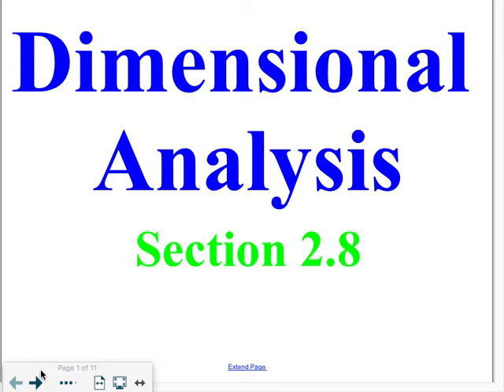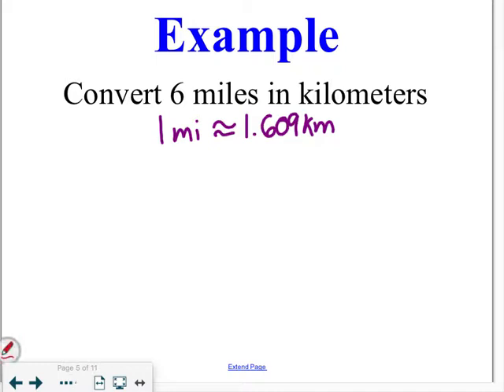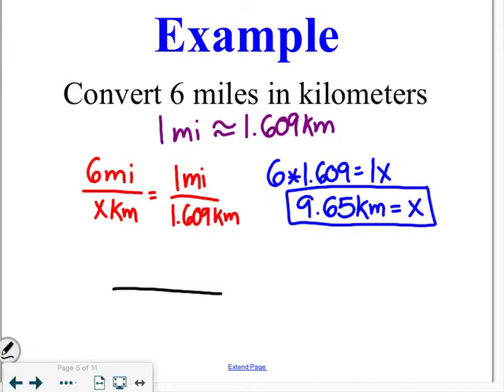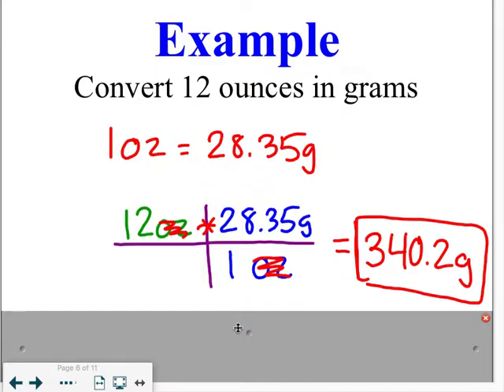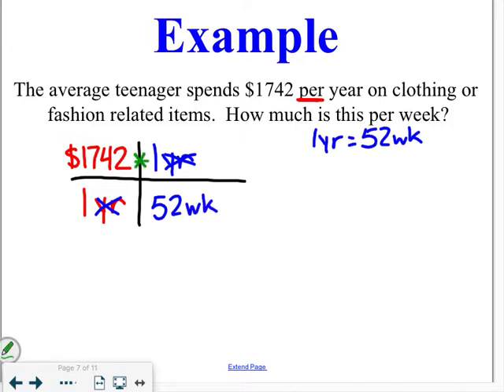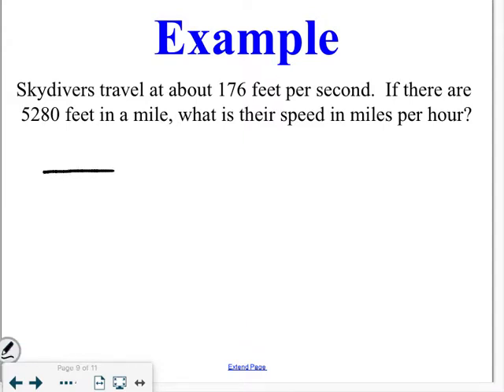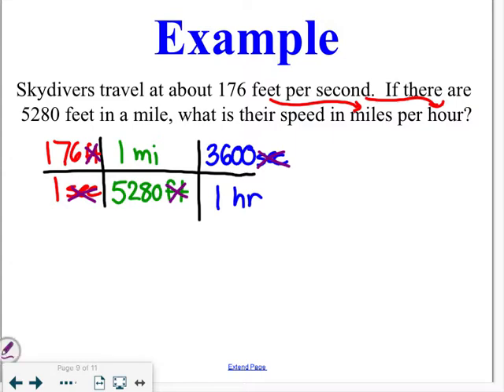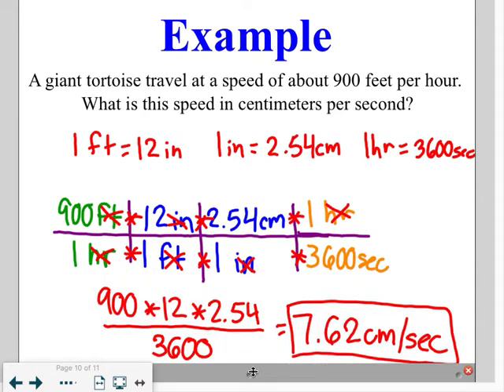Algebra 2-8 Part 2: Dimensional Analysis